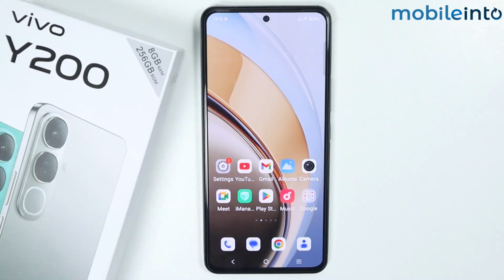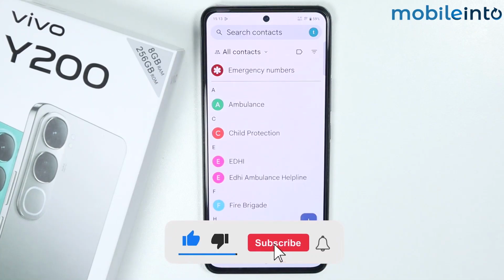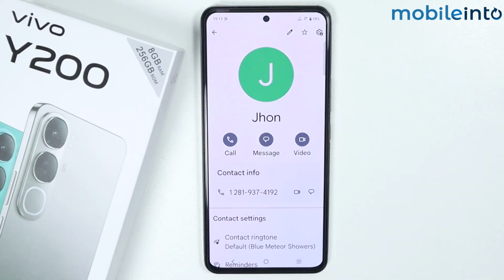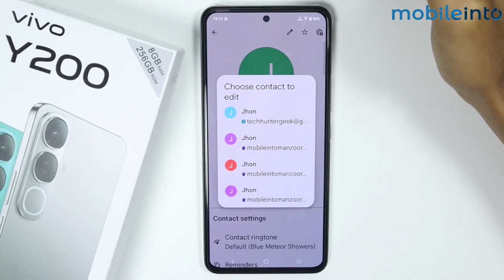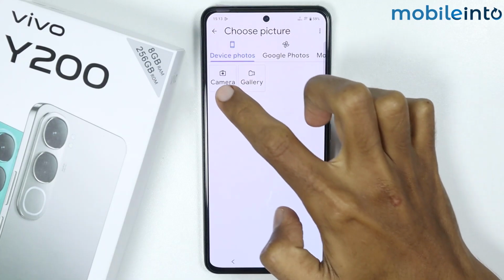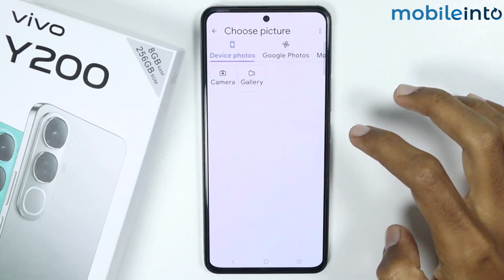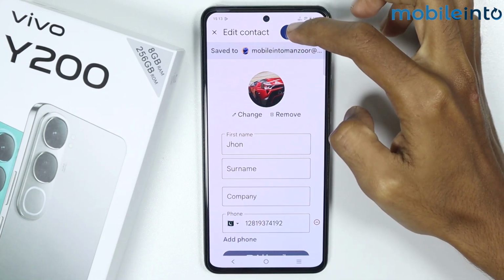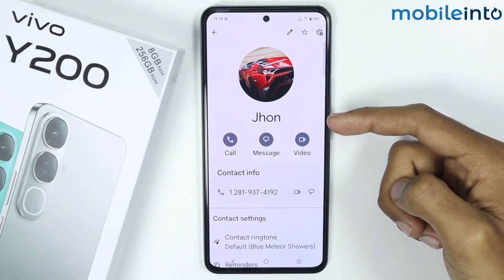How to Add Photo on Contact in Vivo Y200 - Customize Contacts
How you can add photo on contact in vivo y200. If you want to set photo on contact, personalize your contact list with images, or find contact setting in vivo y200, follow these steps.